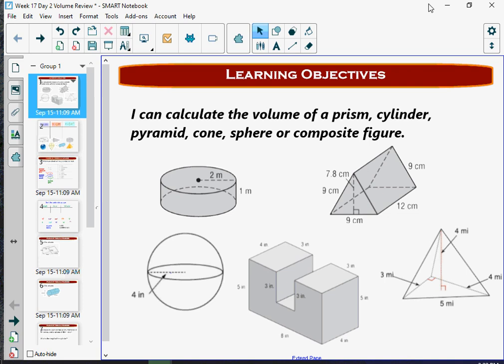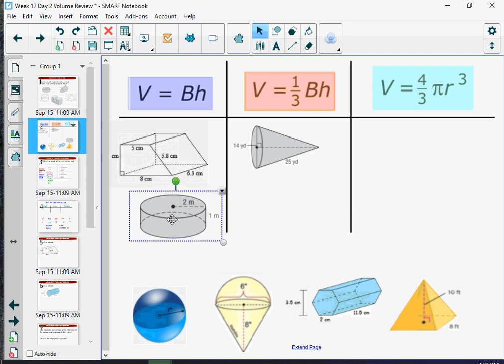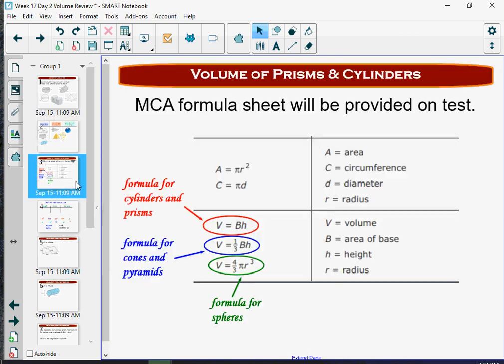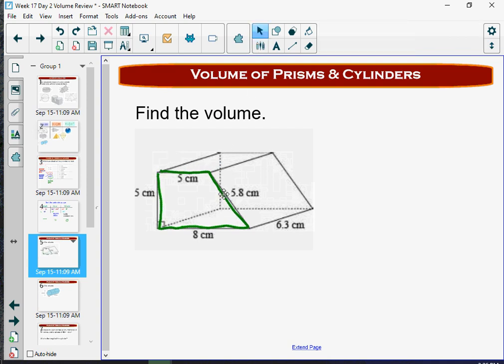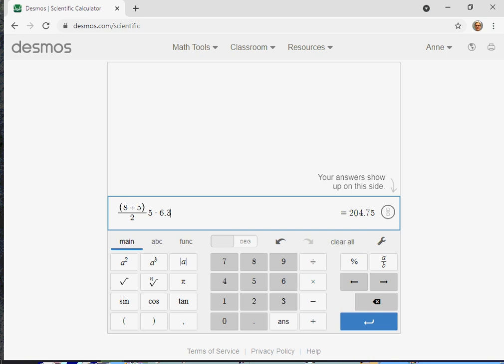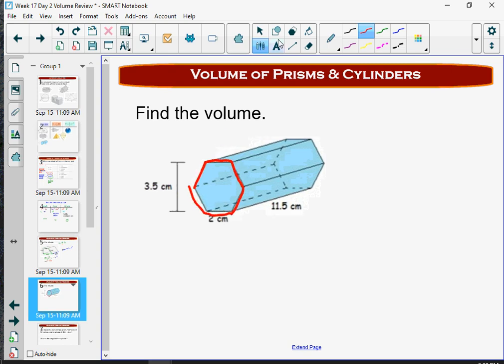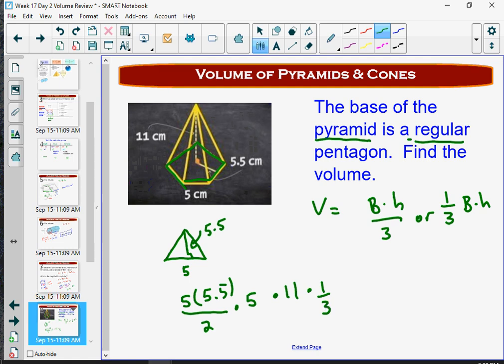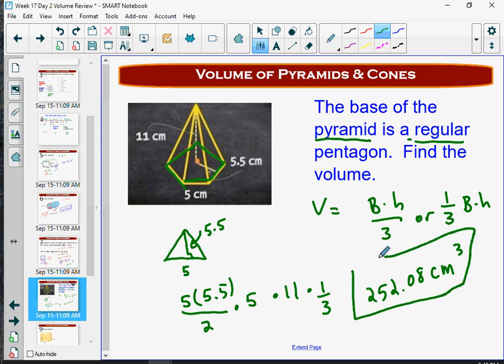Volume Review 1 Basic Shapes